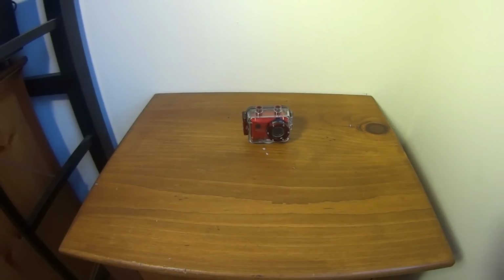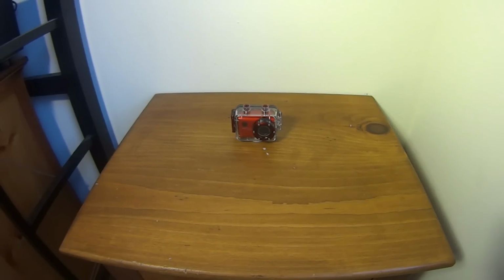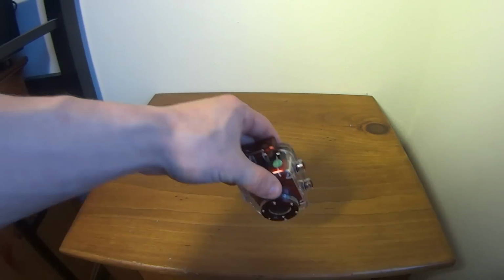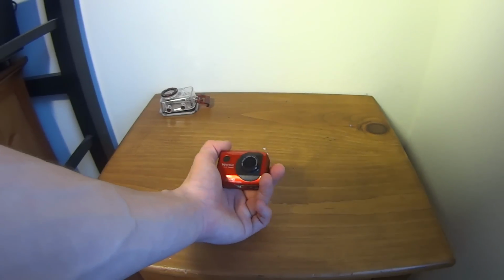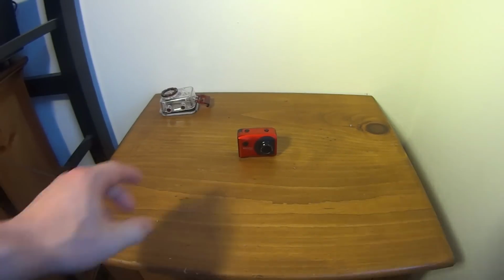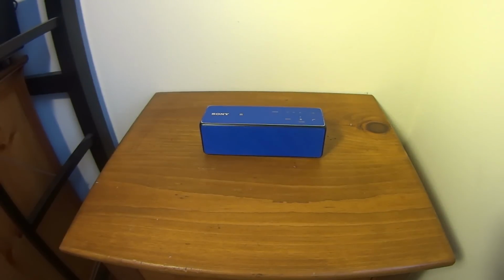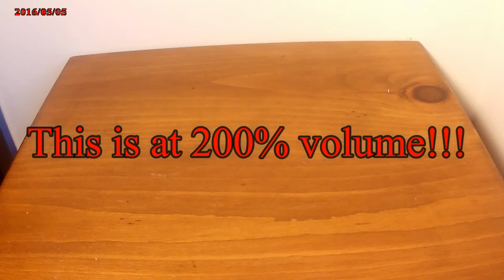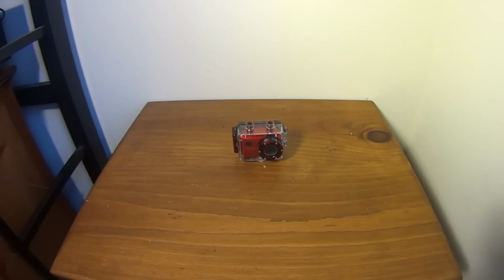Vivitar Full HD 1080p Action Cam (DVR786HD) Review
Looking for a affordable action cam? Look no Further! Watch to learn more!